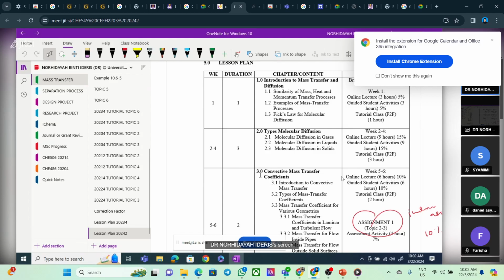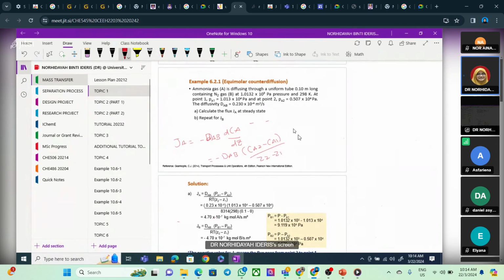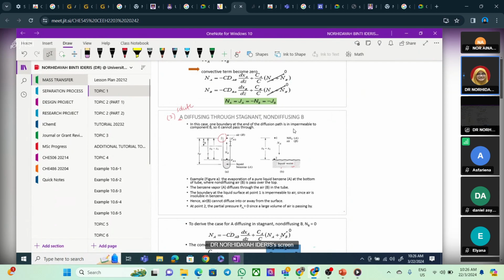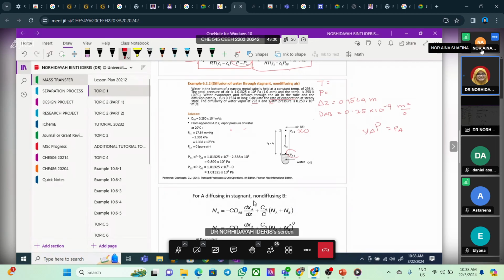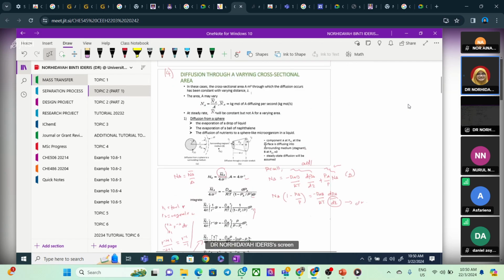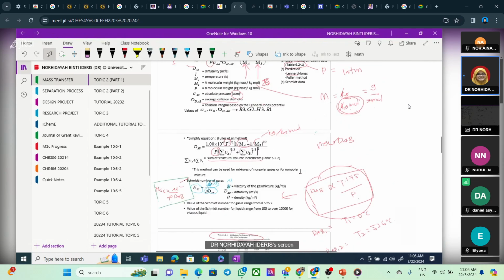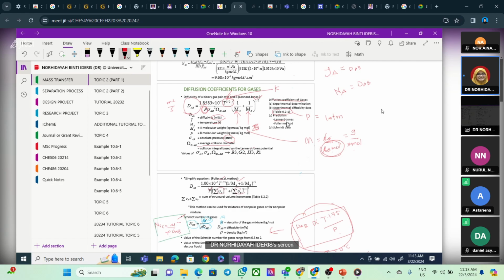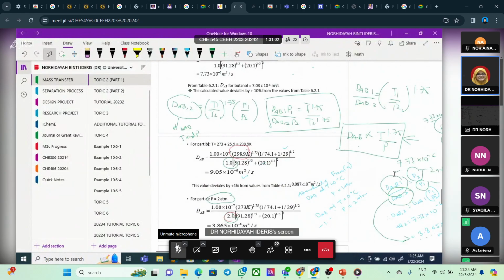CHE545 MASS TRANSFER CHAPTER 1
DIFFUSION EQUIMOLAR, CONVECTION, STAGNANT, CROSS SECTIONAL AREA, LENNERD JONES AND FULLER EQN